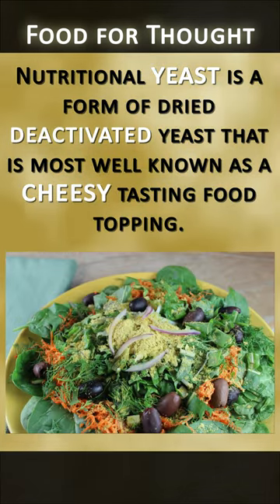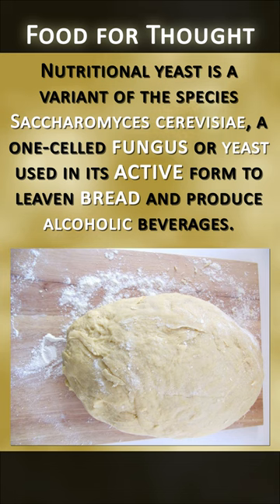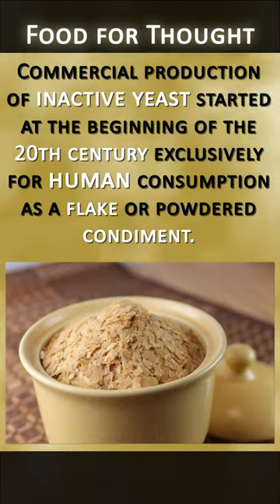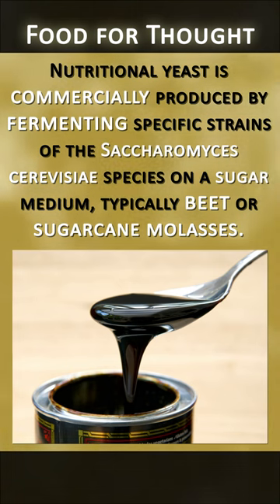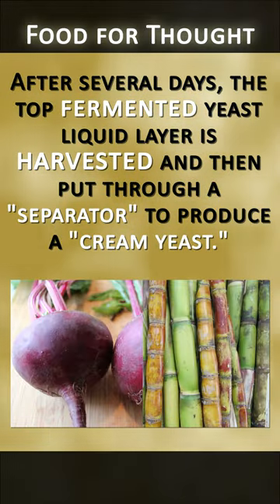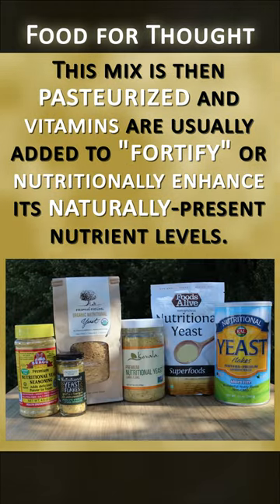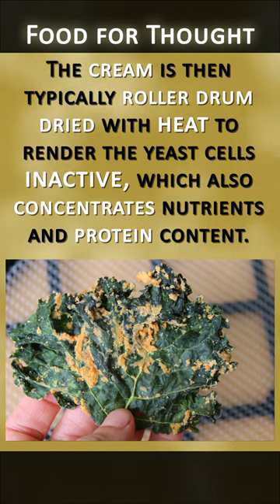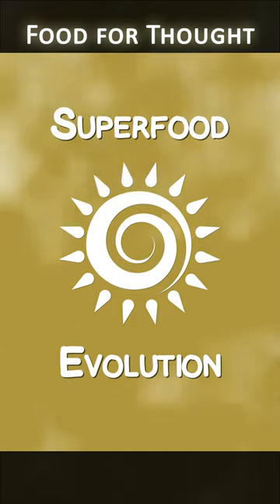All About Nutritional Yeast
Nutritional yeast is a form of dried deactivated yeast that is most well known as a cheesy tasting food topping.
Nutritional yeast is a variant of the species Saccharomyces cerevisiae, a one-celled fungus or yeast used in its active form to leaven bread and produce alcoholic beverages.